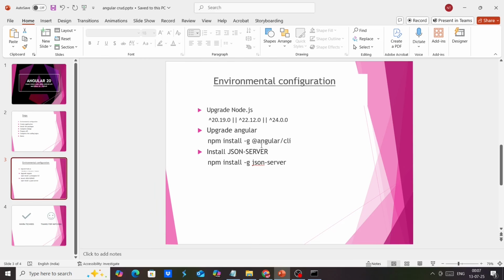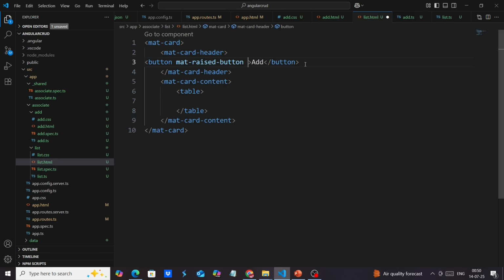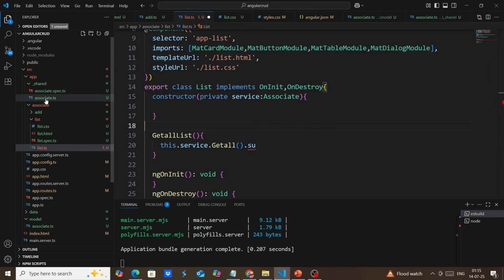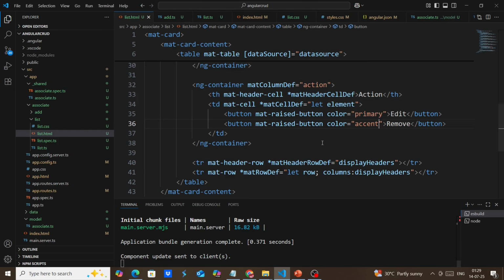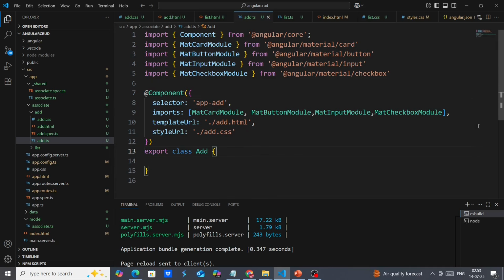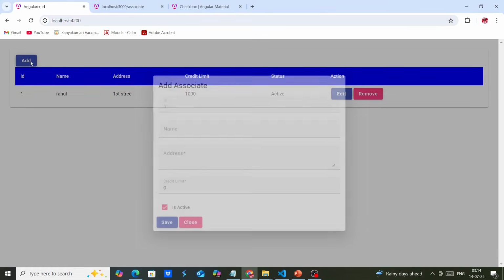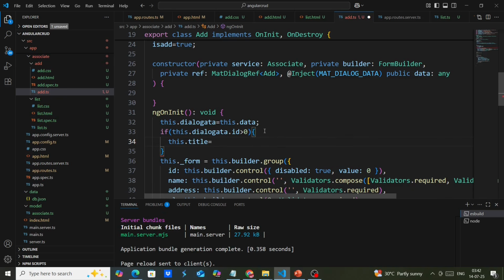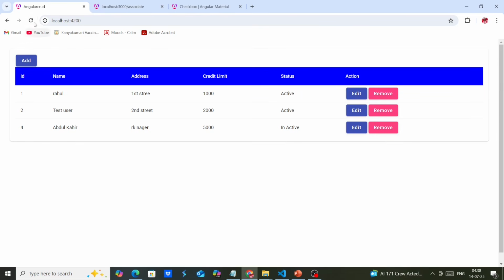Angular 20 + JSON Server | Fast CRUD Project Setup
Learn how to build a full CRUD app (Create, Read, Update, Delete) using Angular 20! 🎉 This quick guide covers everything from project setup to API integration using Angular services and reactive forms.

✅ What You’ll Learn:
✔️ Setup Angular 20 project
✔️ Create Components & Services
✔️ CRUD Operations with API
✔️ Simple UI with Angular Material